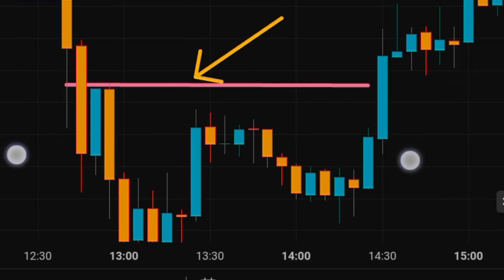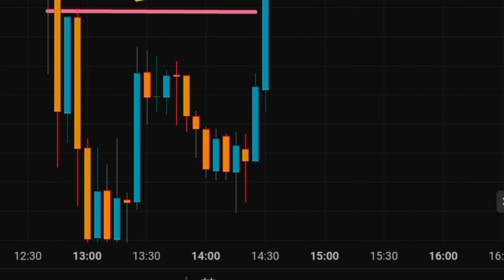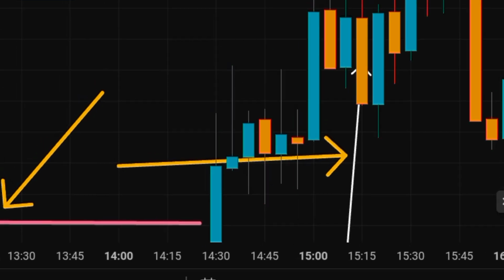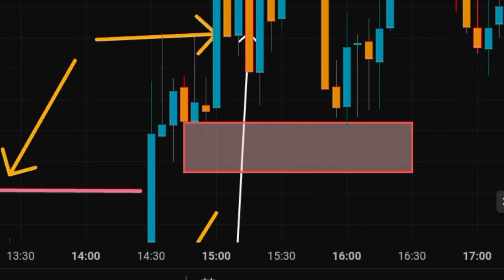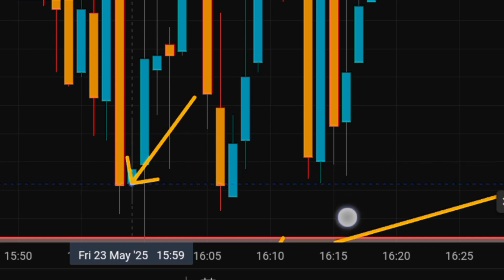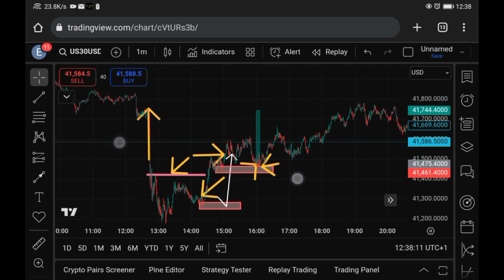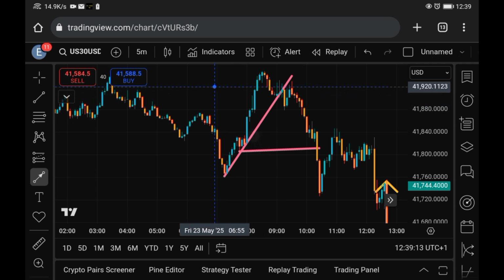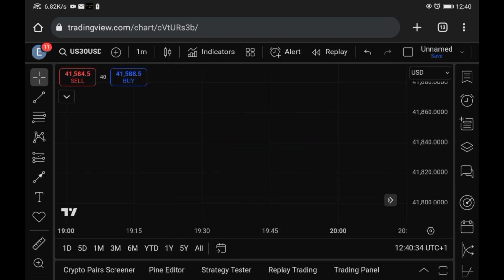EAZY WAY TO GROW SMALL FOREX Accounts WITH THIS 5MINUITES SCALPING STRATEGY